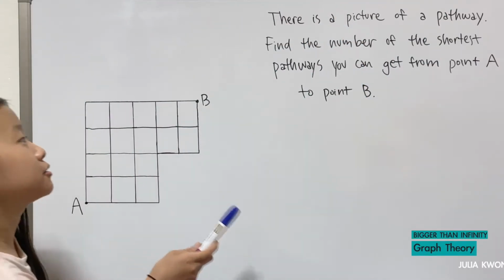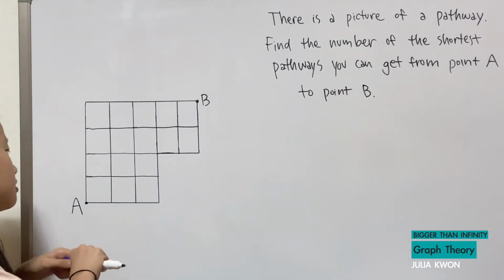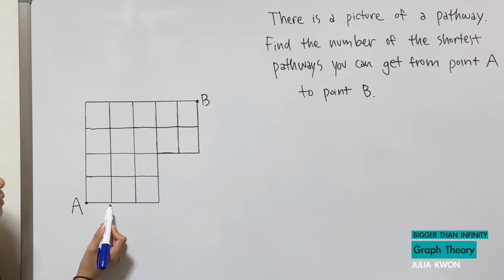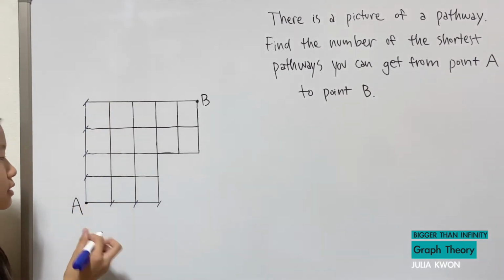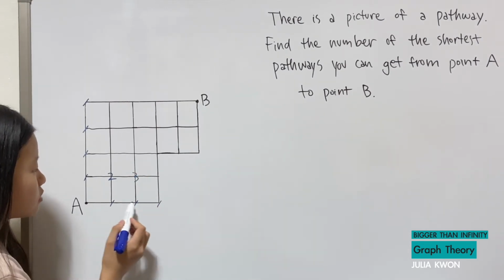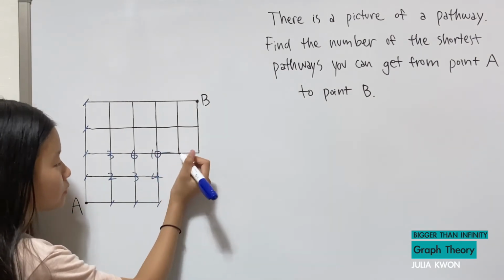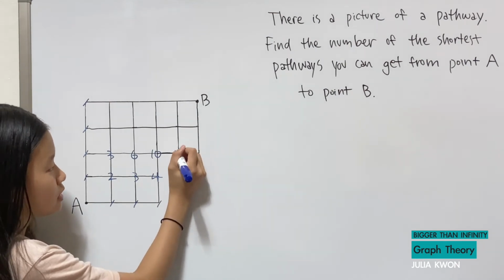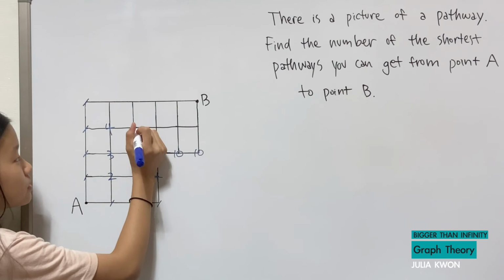Find the Number of Shortest Paths from A to B (2)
The Number of Shortest Paths from A to B Graph theory permutations and combinations

- Graph Theory